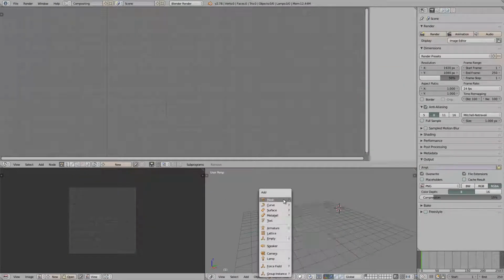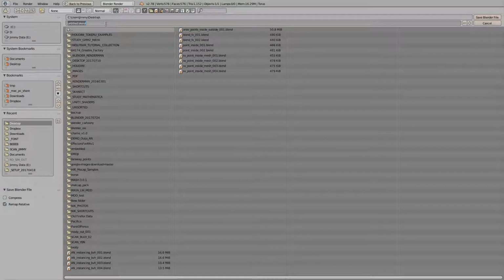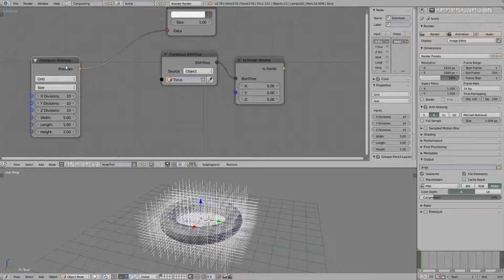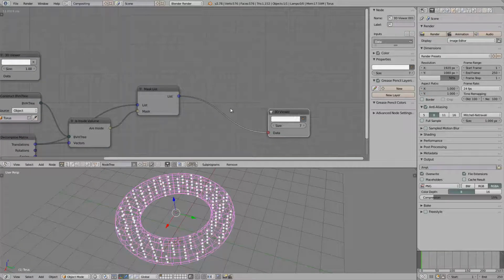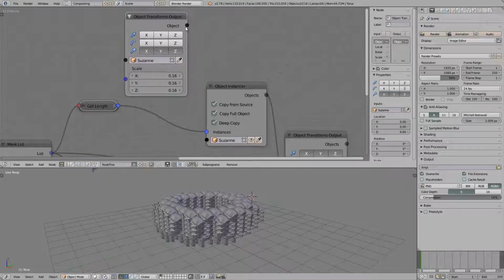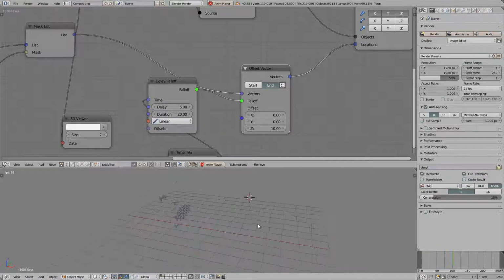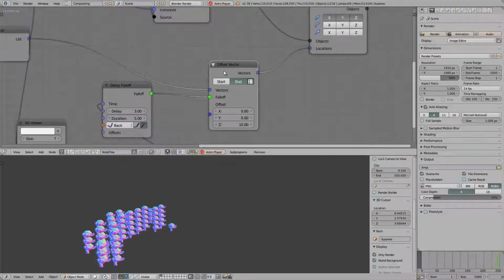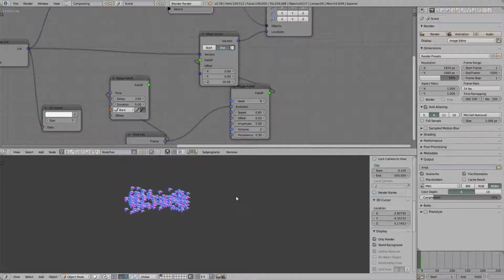BS / AN Is Inside Volume (LIVENODING 639)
In this episode, we will take a look how we can 3D distribute points inside volume of 3D geometry for instancing using Animation Nodes add-on in Blender.

This is a very good exercise to try for Animation Nodes and to compare with Sverchok as well, in my previous video.

They both has advantages and with some tweak you can get the most of both.